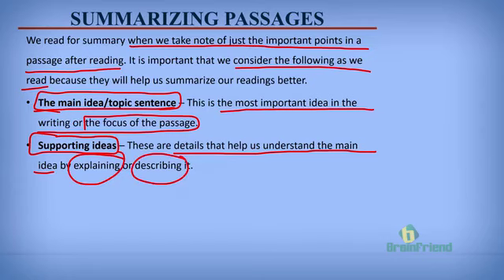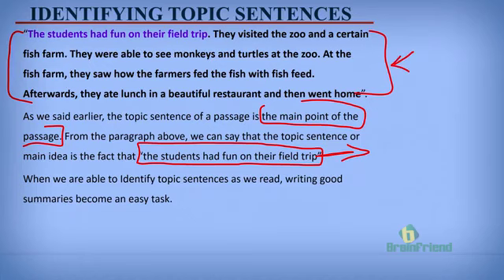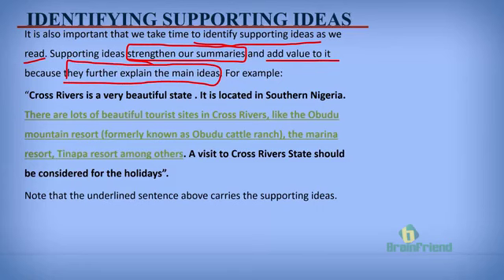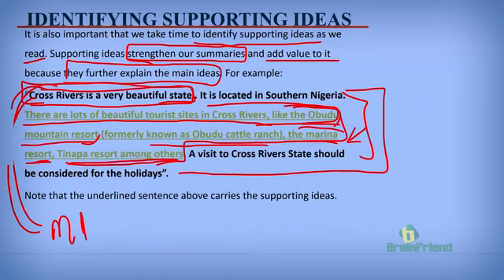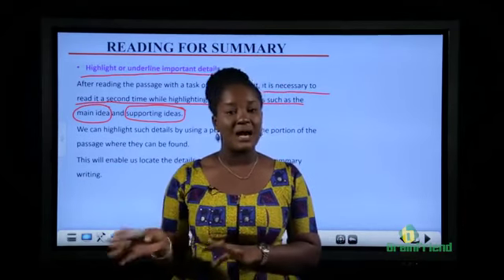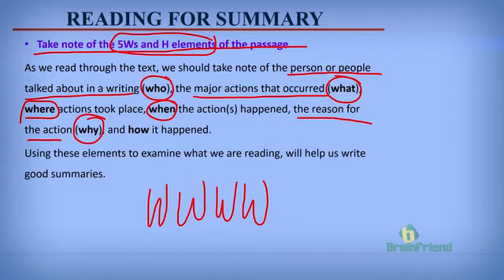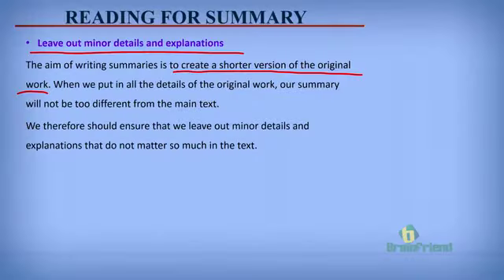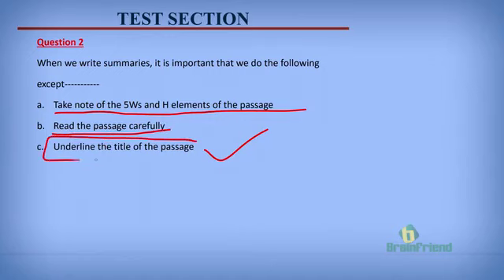Reading for Summary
Class: JSS2, JSS3
Subject: English Language
Theme: Reading
Topic: Reading for Summary